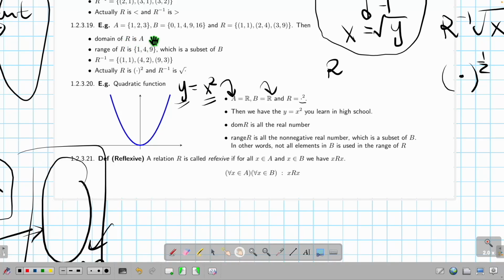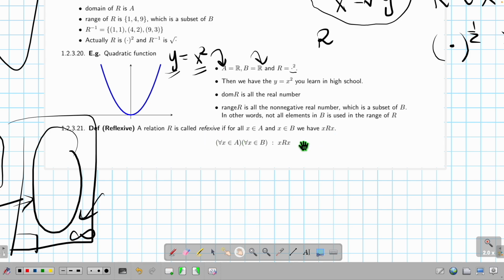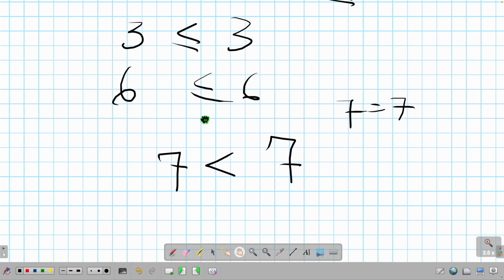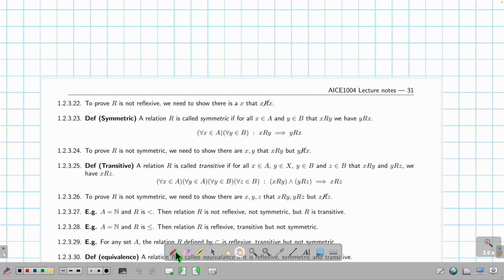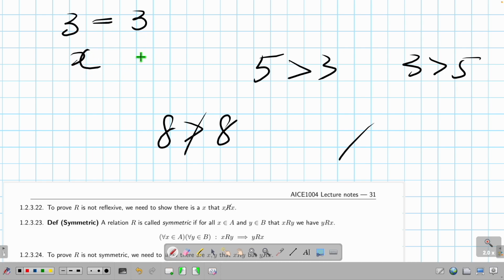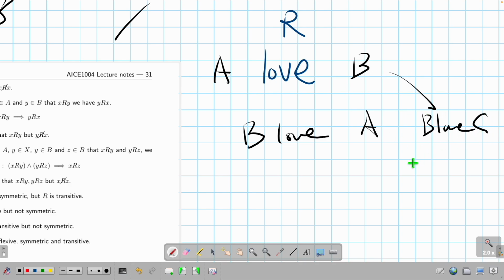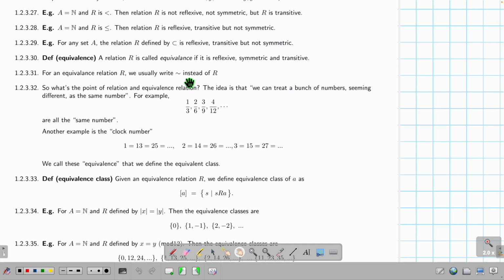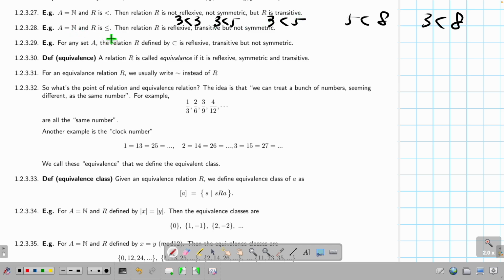AICE1004 1.2.3.21 Reflexive, Symmetric, Transitive